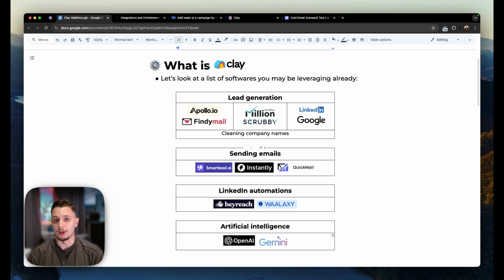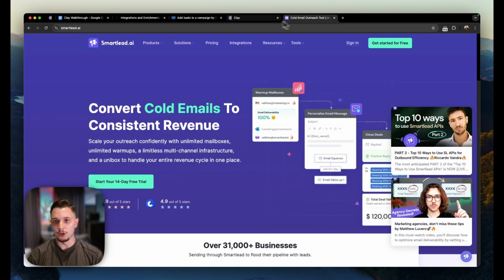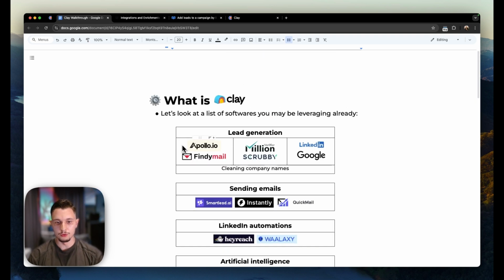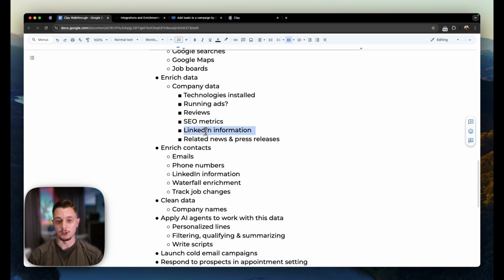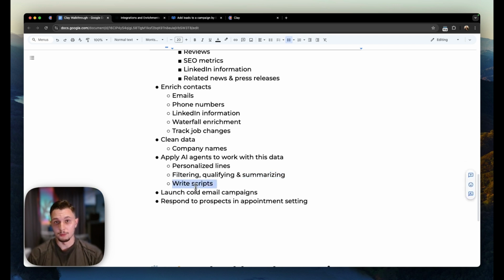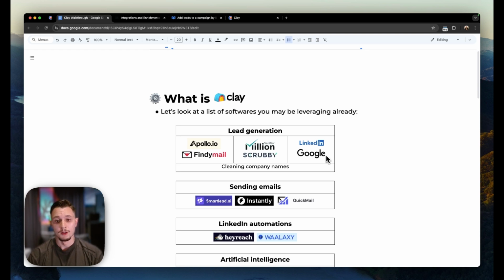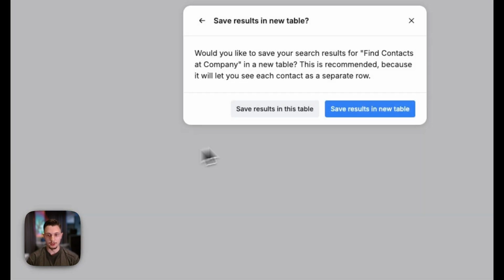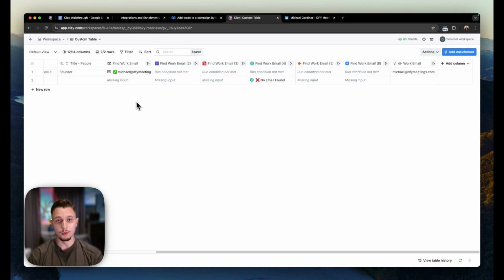How to Use Clay for B2B Lead Generation | Tutorial and Use Cases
Need help with Clay? We're certified Clay Experts.
Please mention "Clay" in your booking form.

Video summary:

Considering using Clay for your company? Or maybe you already have Clay, but are just figuring out the different use cases?

This video will go over what Clay is, as well as different use cases for Clay. In addition we'll share some helpful tips and tricks we've found from using Clay for years.

Video chapters:

0:27 What is Clay
3:30 How does Clay work
7:32 Clay use cases
12:20 When to use clay and how it compares to other tools
14:48 How to use Clay for beginners
16:20 Enriching contacts with Clay
17:28 How to set up a waterfall enrichment in Clay
18:28 Enriching data with Clay
18:42 How to automatically add leads to cold email campaigns
19:05 Final notes

If you'd like 1:1 help growing your agency beyond my YouTube videos, you can book an introduction call

My team & I will help you create an offer that doesn't require crazy guarantees, build a machine that gets consistent qualified meetings, & set up the systems & processes necessary for crazy long client retention.

My agency -- We help B2B businesses doing over $500k/year build cold email systems that bring in hundreds of qualified calls each year.